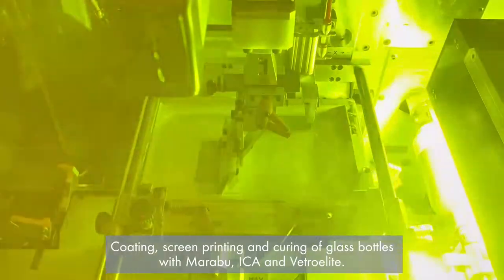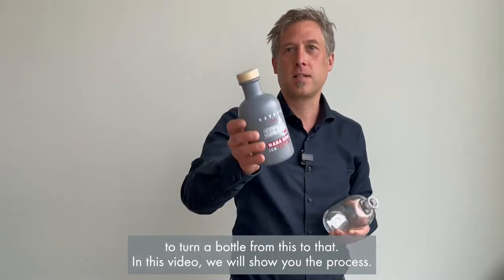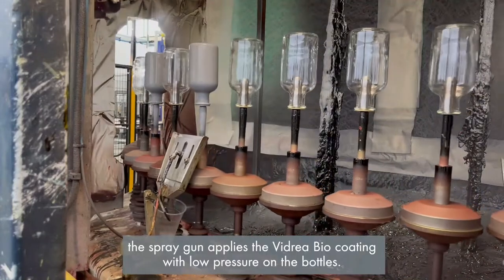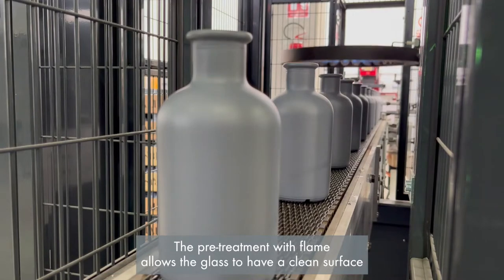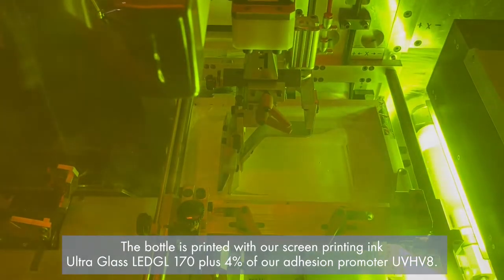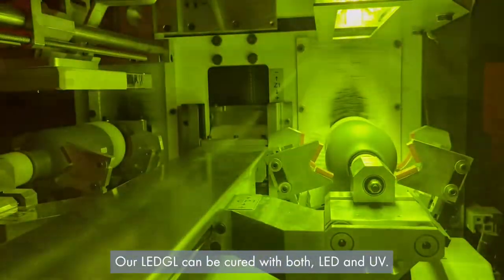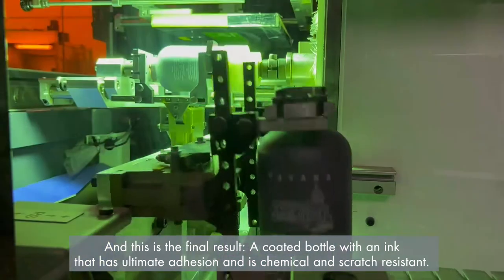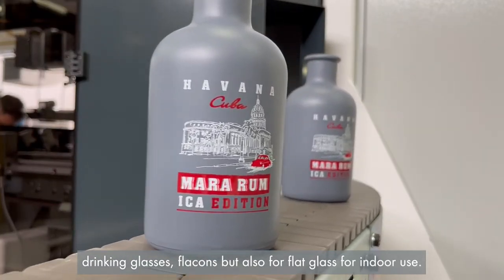Coating and Screen Printing of Glass Bottles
Coating and screen printing on glass bottles with an energy saving curing process to reach exciting results. In this video, you can see the coating and printing process at the production site of Vetroelite in Italy with Vidrea BIO coating from ICA Group and the Marabu Ultra Glass LEDGL ink.